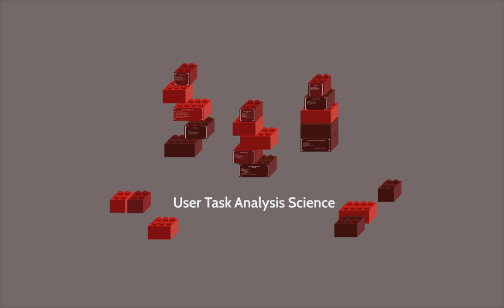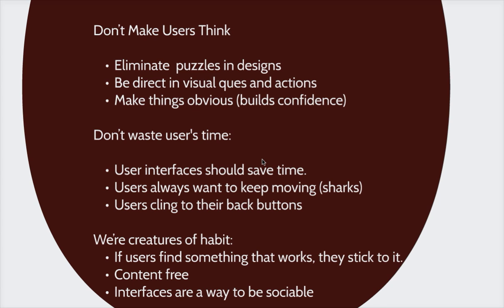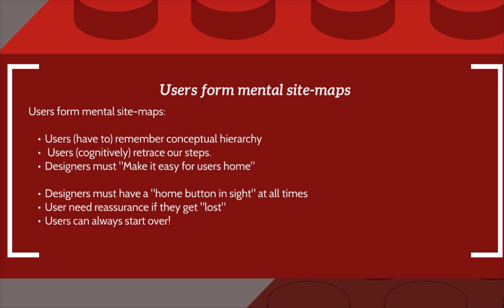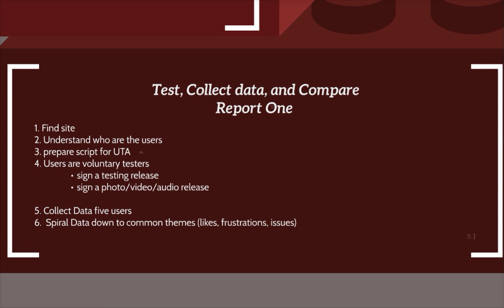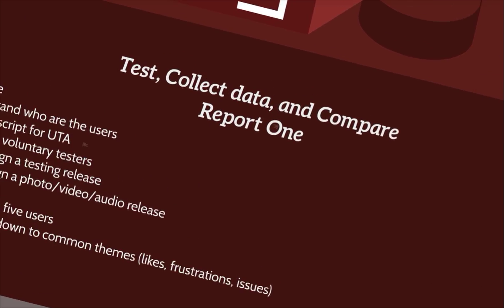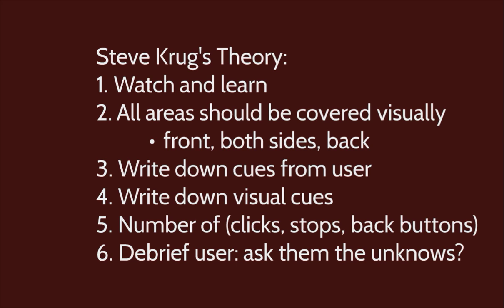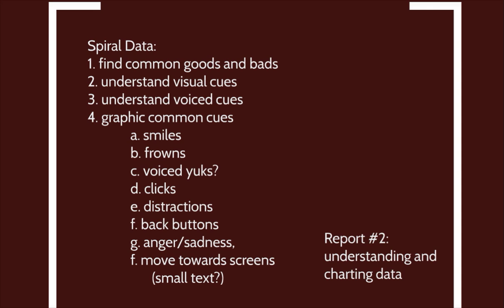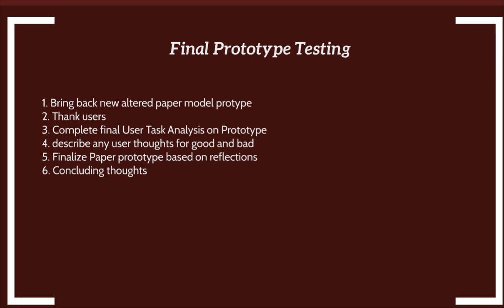User Task Analysis Science